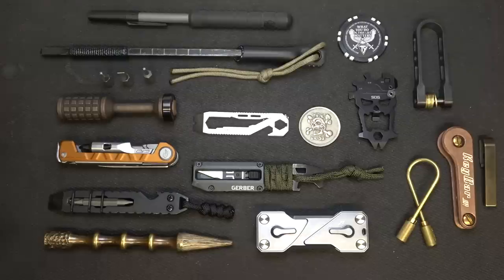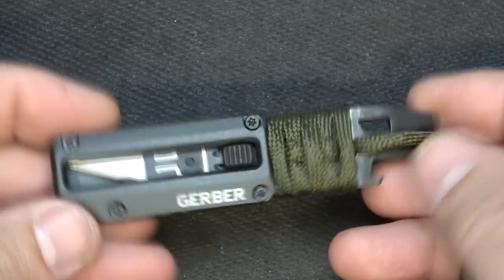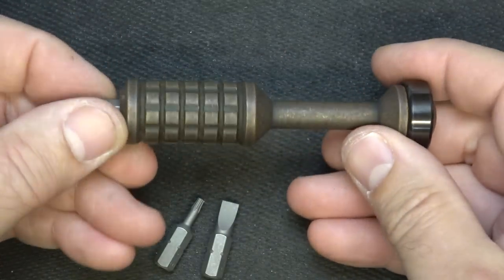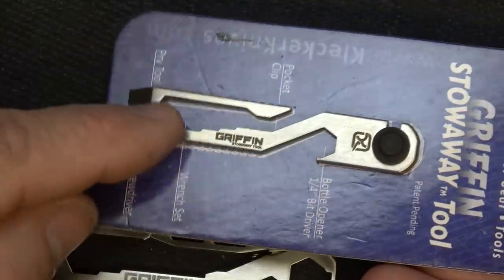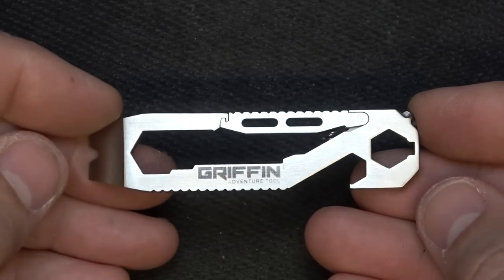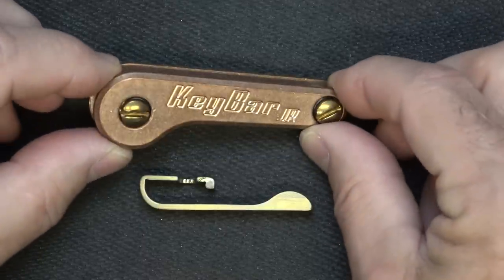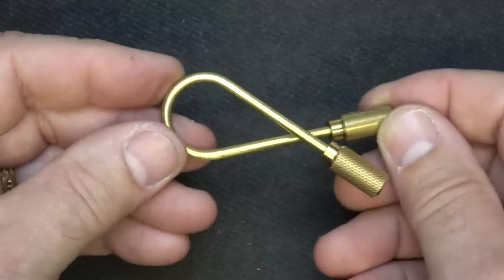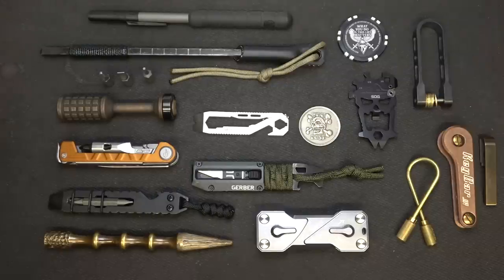15 Tools for EDC Gear Junkies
If you're an EDC Gear Junkie, here are some various Tools for you to check out.
Gerber Armbar Driver
Gerber Prybrid
Teale Designs Prybar & Driver
V2 Precision Driver
Griffin Pocket Tool "Adventure Tool"
SmallRig Multi-Tool
SOG MACV Tool
3 Key Outfitters MSR Marine Spike
GG&G Tactical  "Penetrator" Covert Defense Tool
KeyBar Jr. Copper
Raven Workshop KeyGrip
Urban EDC Supply
Helix Key Ring K&MT Craighill
Brass Spike
Shirepost Coin "I Win, You Lose"
TangoYankeeChip.com